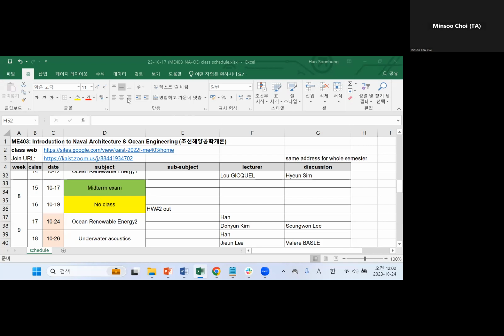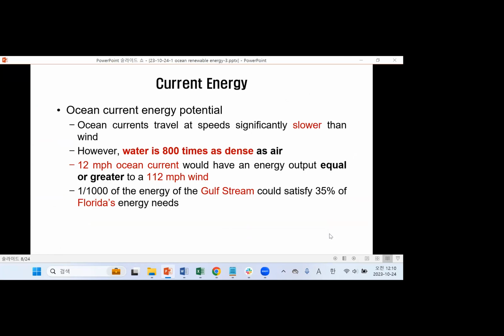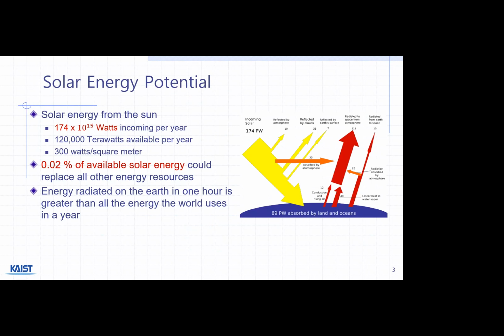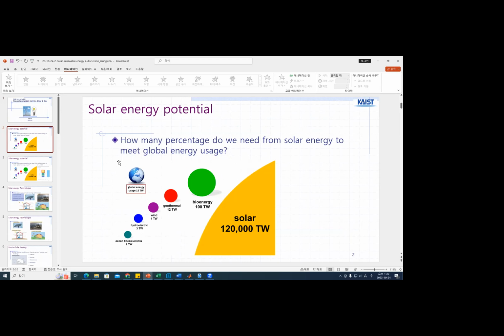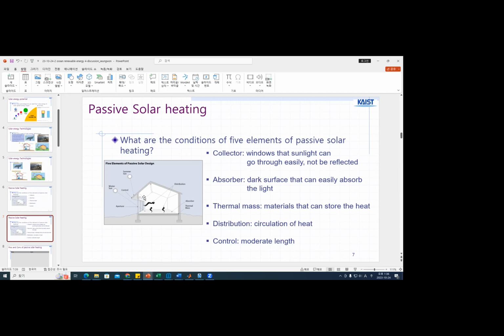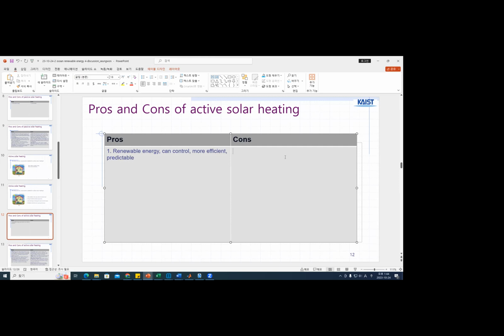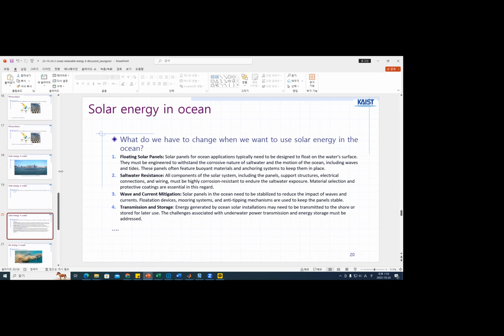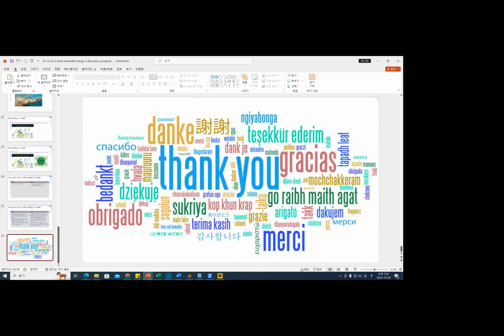231024 Ocean Renewable Energy 3